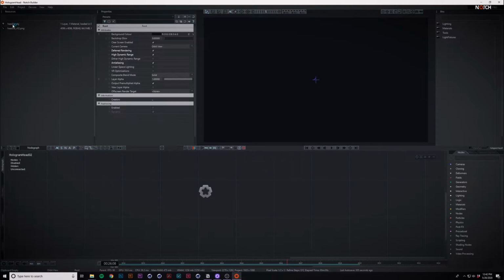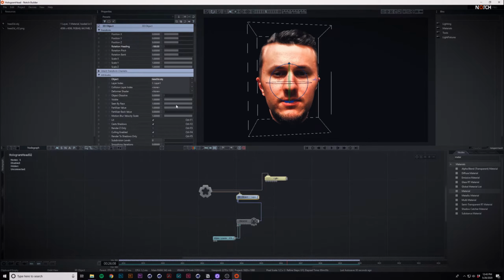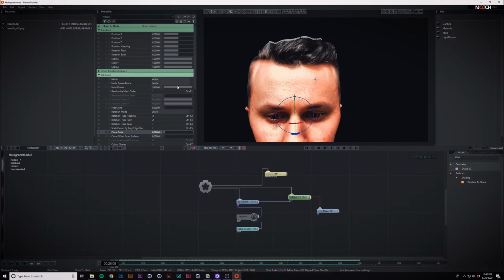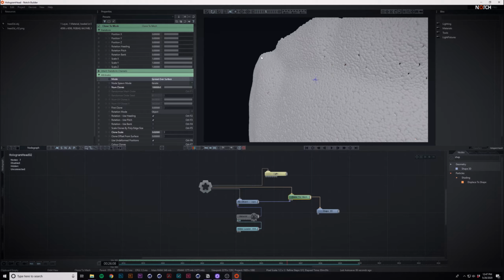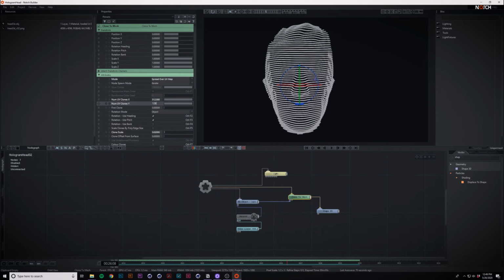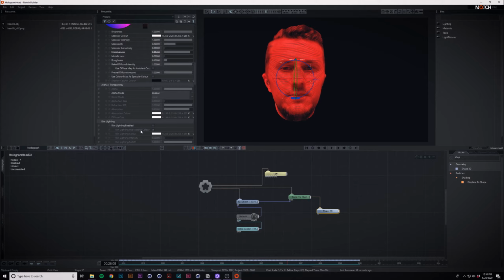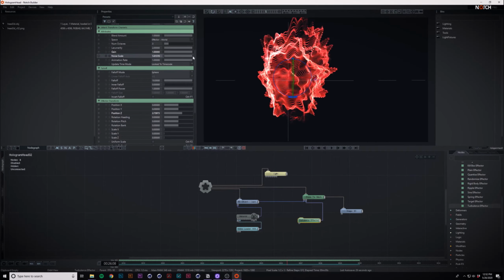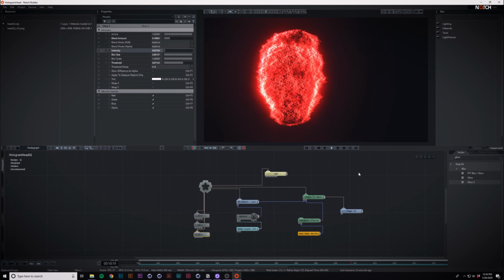Notch Hologram - Clone to Mesh - Spread Over UV - Notch Builder Tutorial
We'll create a Hologram look inside notch using Clone to Mesh, a Face Scan, and a special Cloner Mode inside Notch called Spread Over UV Surface, which allows us to create a uniform grid of clones on our model regardless of the mesh geometry.